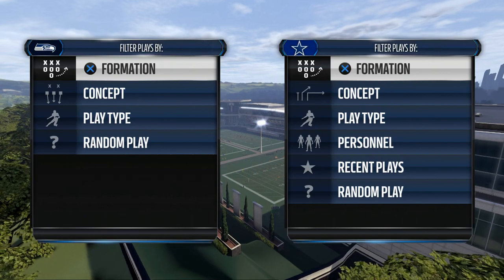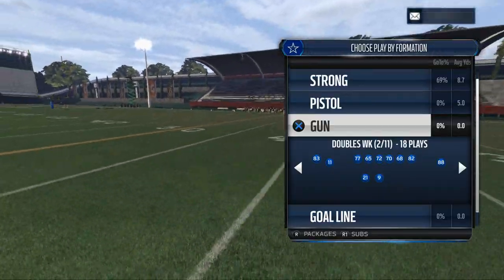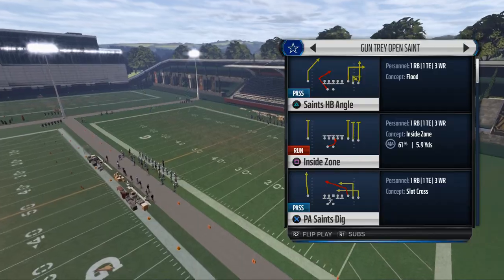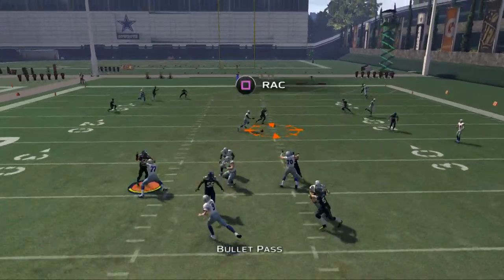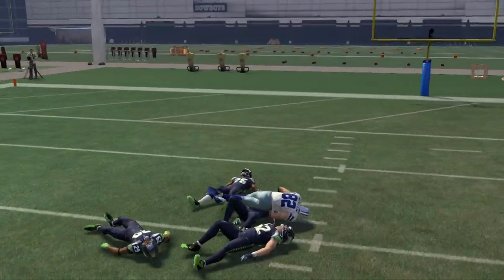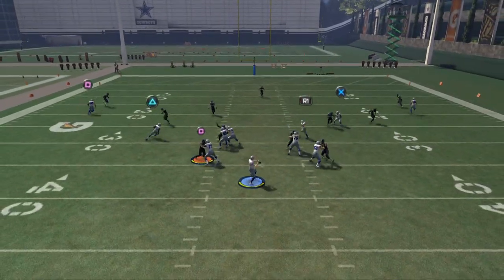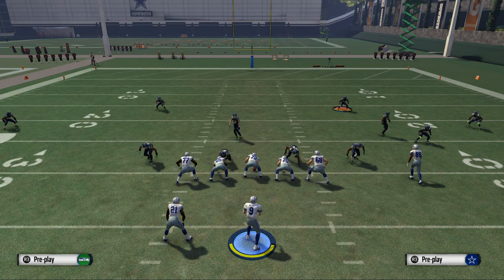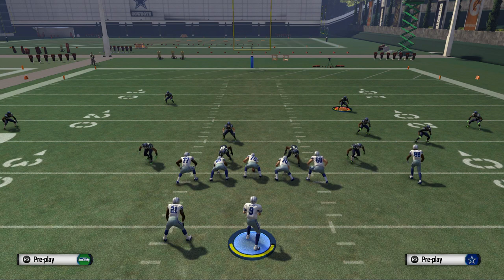Madden 16 Pro Tips| The Secret to Offense in Madden 16| Offense 101 Ep. 1